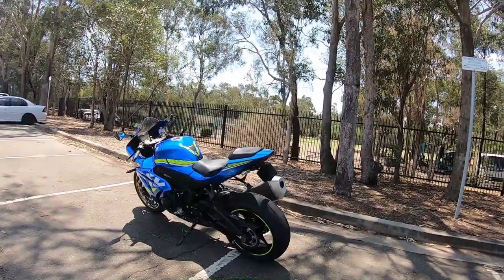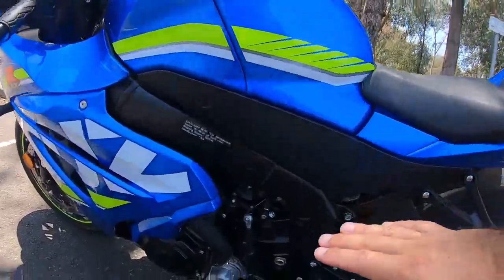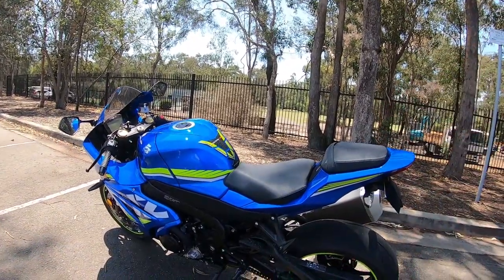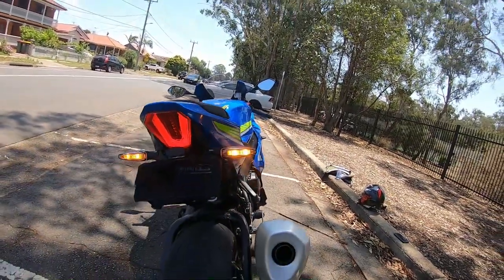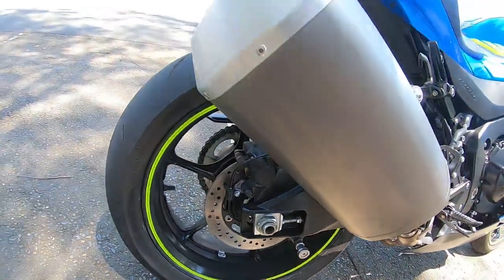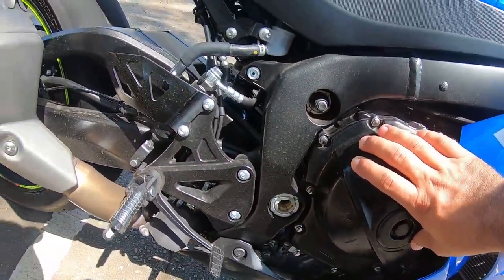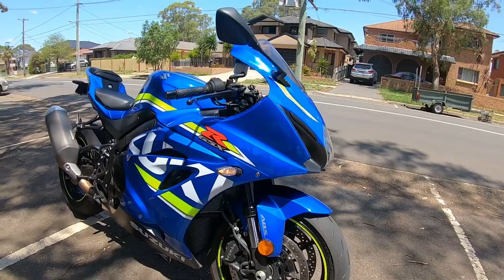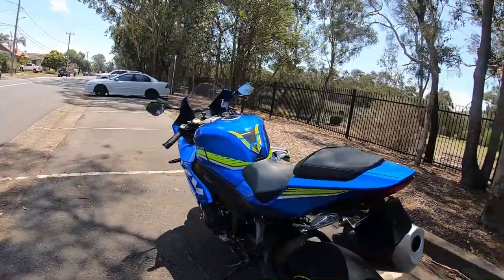My New Supersport Motorcycle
I traded my 2017 Honda Cbr1000rr in with a another motorcycle.

If you would like me to review your bike or car please pm me on my Facebook  @Shaq Wali

Thanks to Richard from Maitland Motorcycles for making the deal happen.
I will definitely buy another motorcycle from them again.